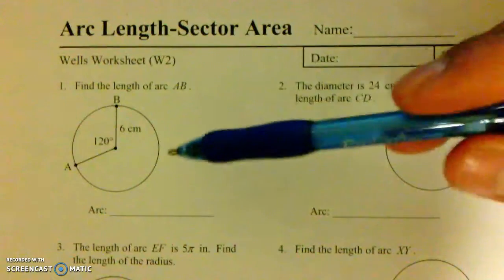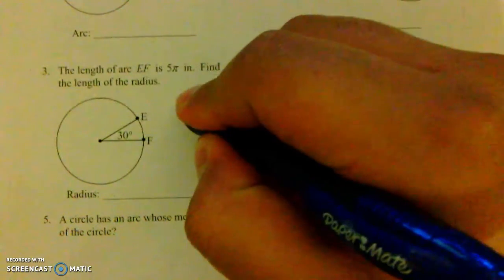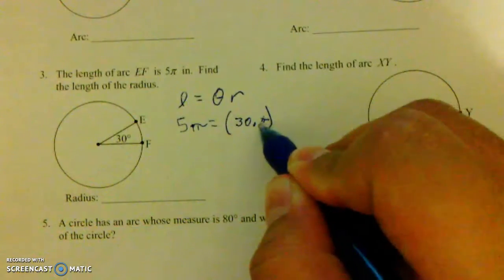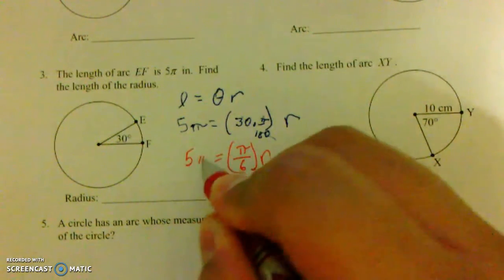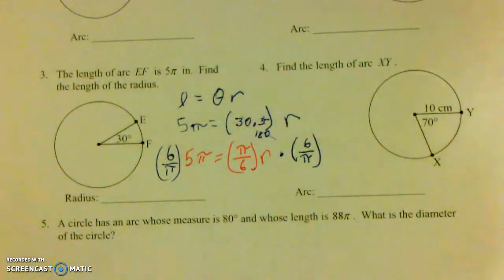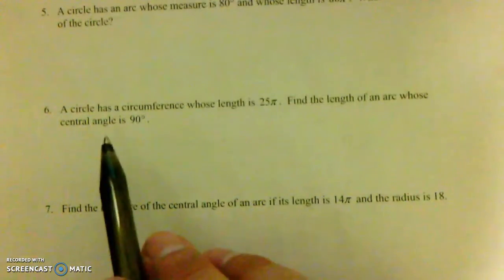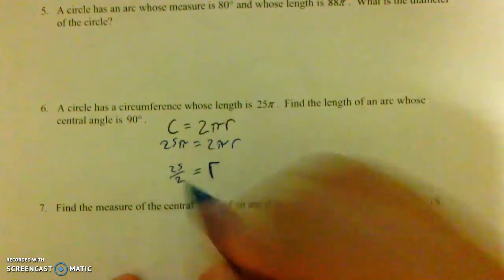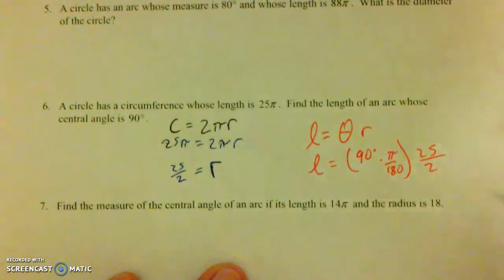Per 7 11/26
Classwork help